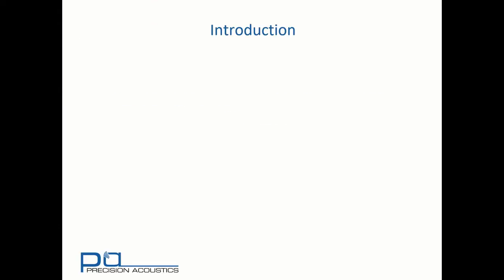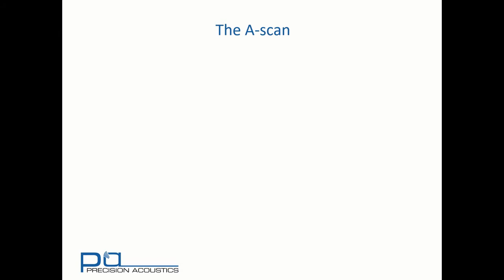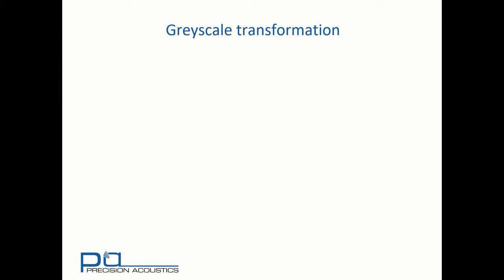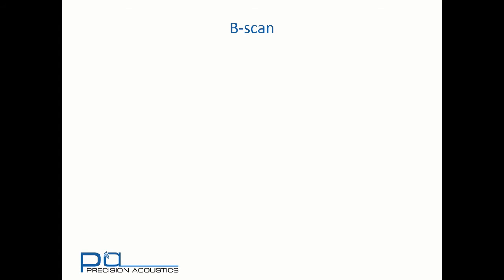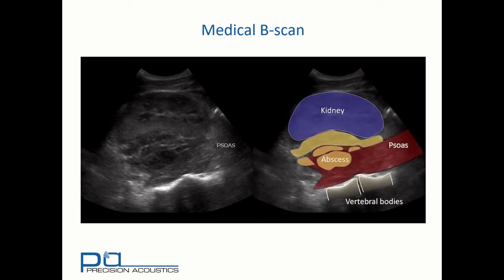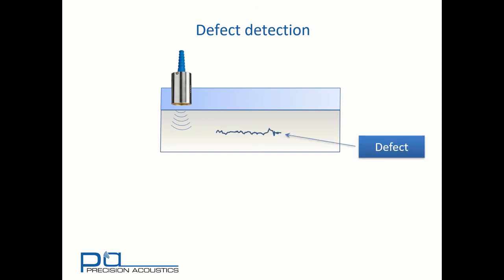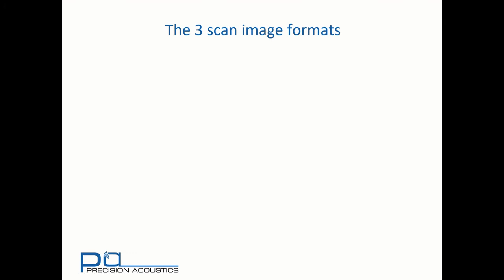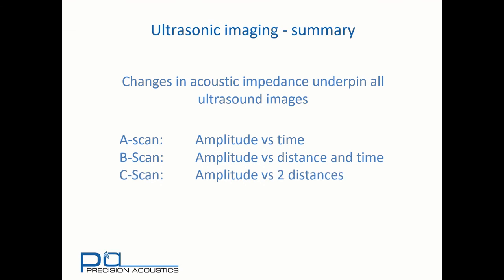PA Tutorial - Forming images with ultrasound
This tutorial describes the physics of reflection and transmission phenomena and how this relates to forming an ultrasound image.   Greyscale transformations are discussed alongside A-, B- and C-scale images.  The principles of ultrasonic thickness gauging and defect detection are also presented.